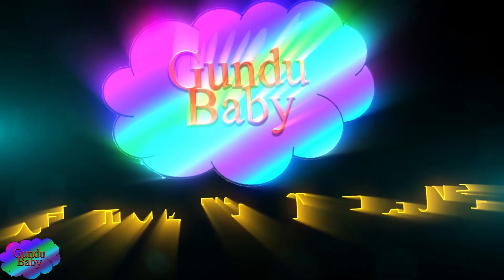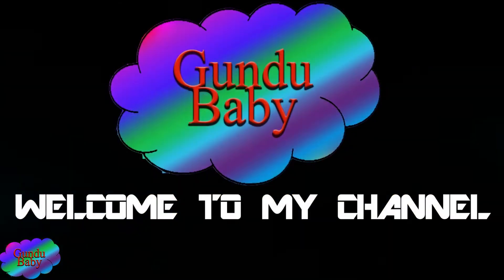Good Day Harmony Biscuit Review Tamil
This video tells about review of the Good Day Harmony Biscuit in tamil.